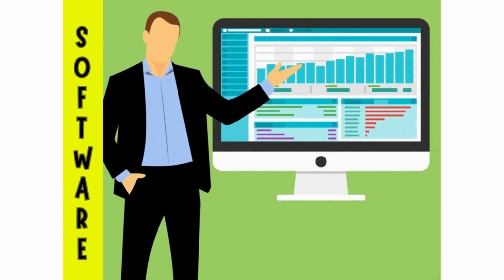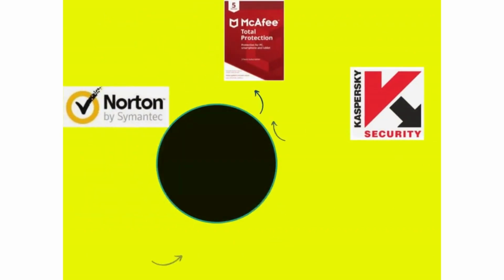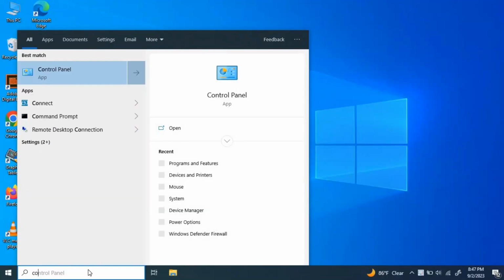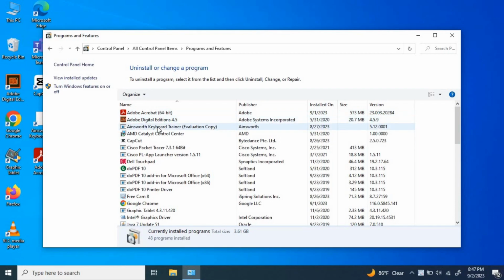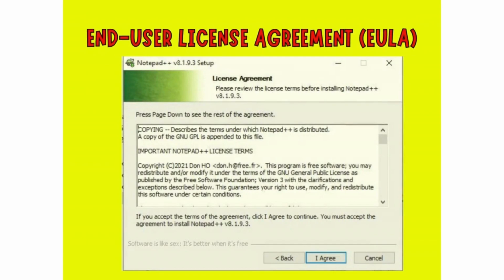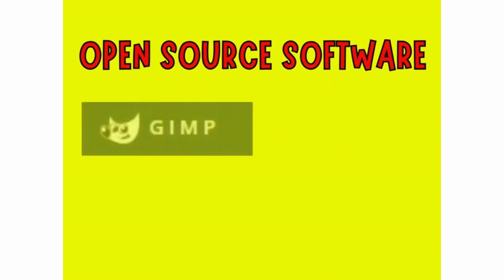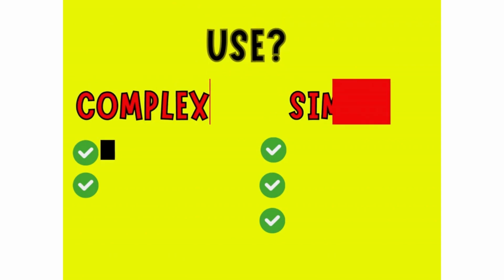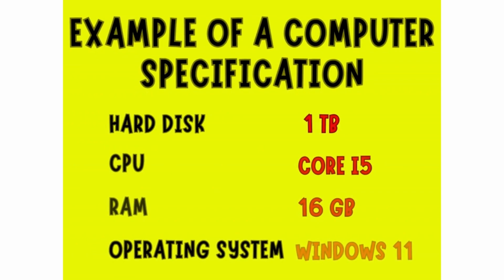All About SOFTWARE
This video is what you need to learn about software. You will learn the types of software and important keywords related to software.

00:30 What is a System Software?
00:51 Examples of System Software
01:19 Utilities Software
01:37 Device Driver
01:51 Application Software
02:10 How to Install a Software?
03:18 Software Copyright